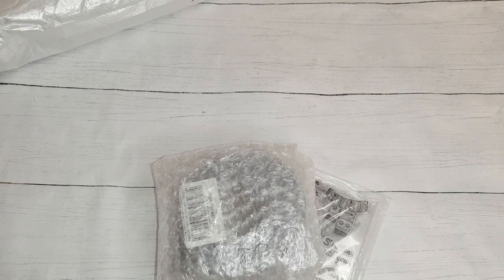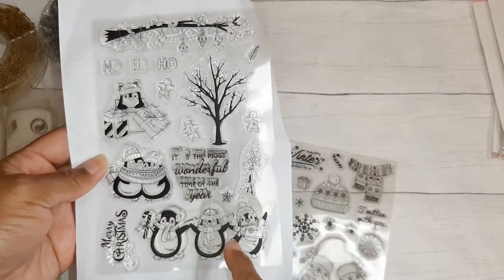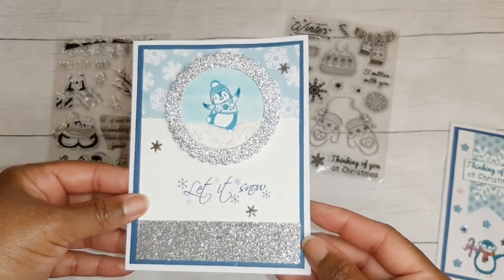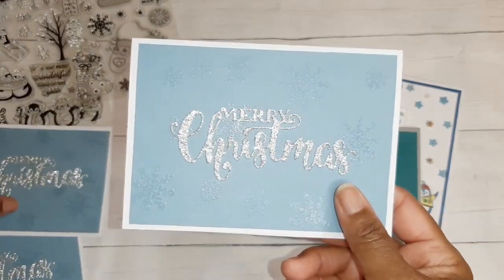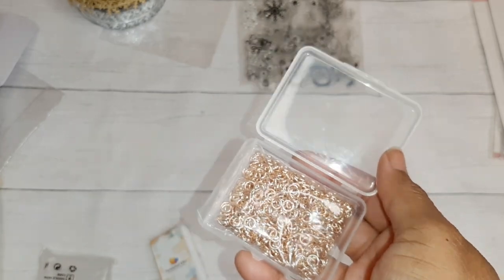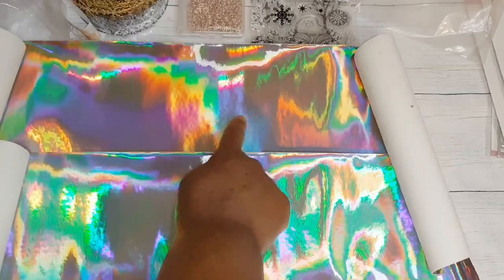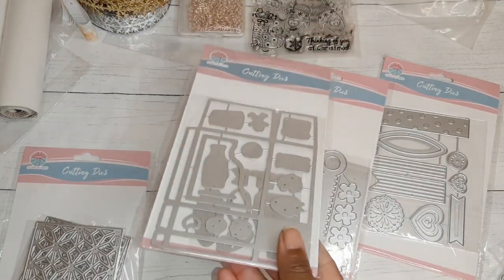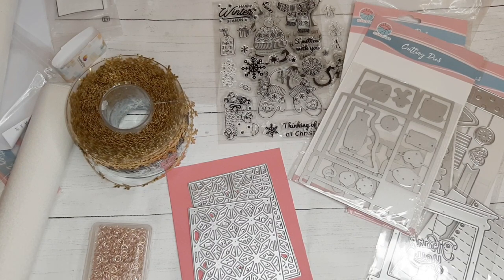Stamped Christmas Cards & Haul from PandaHall Selected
YouTube.com/@StaceStace
Updated Code
YXYTBSTACE

Validity Period: 2022/11/26 00:00 -2023/11/26 23:59

(this is on a promo sale for 77¢ right now!)

(this is on a promo sale for 50¢ right now!)

Shout out: @motion929